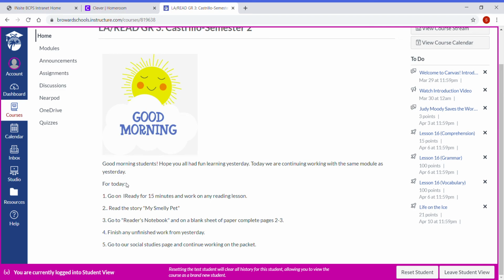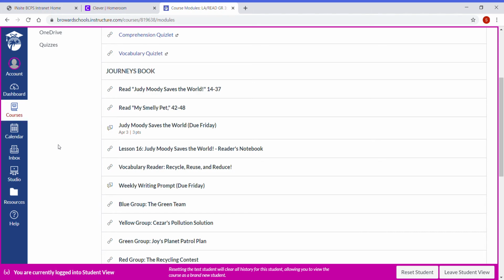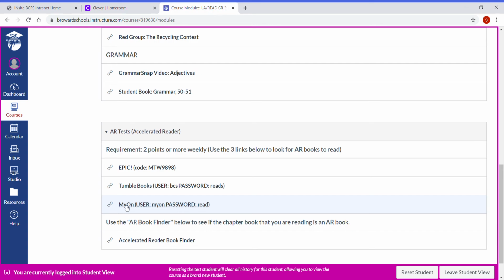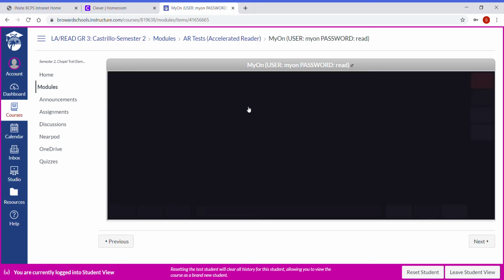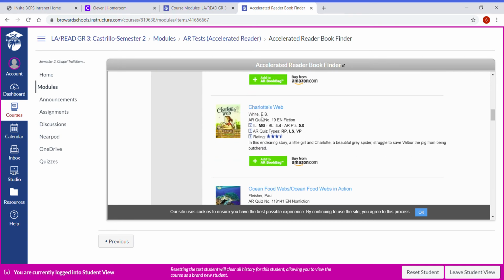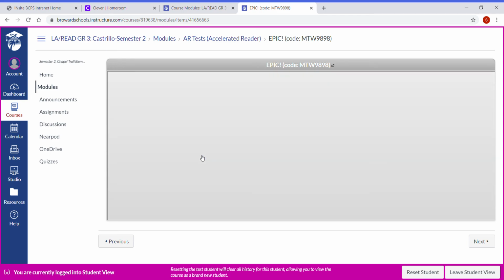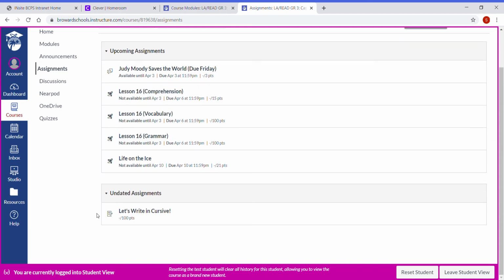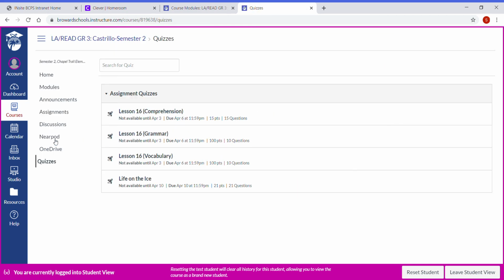How to use Canvas for parents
Parent introduction to Canvas